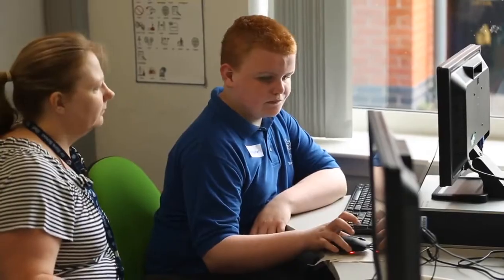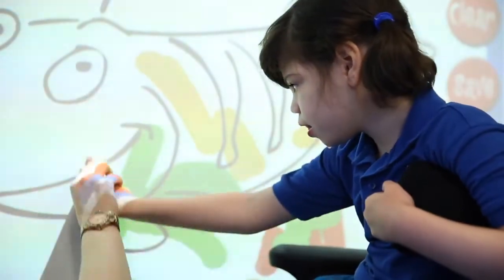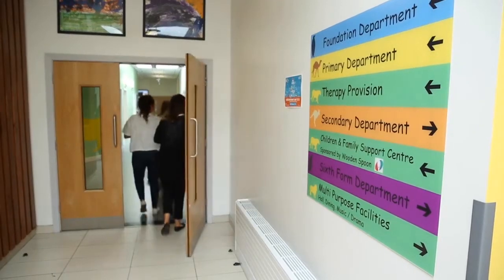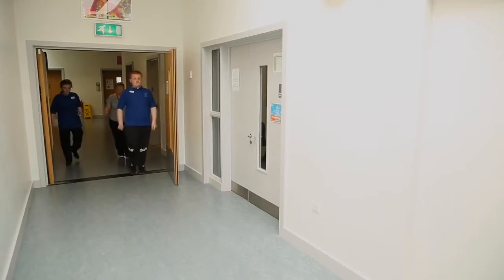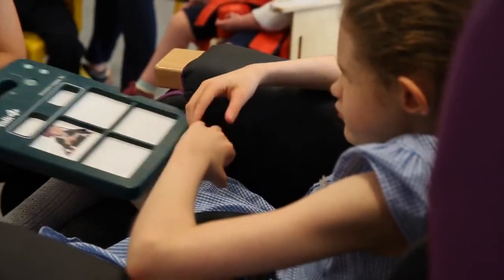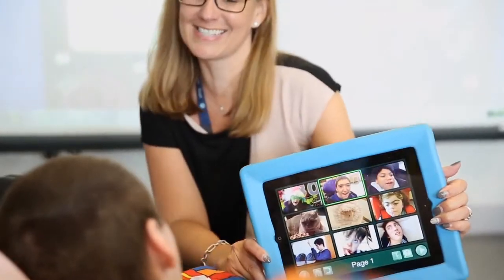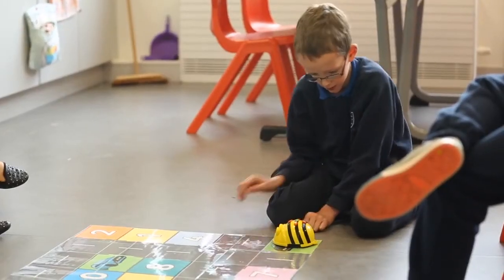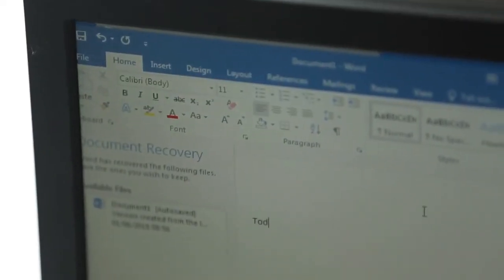NI Schools ICT Excellence Awards 2018 Tor Bank School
Tor Bank School, Dundonald, have been awarded Special Educational Needs classification winner in the 2018 NI Schools ICT Excellence Awards. This video shows how the schools are using technology in innovative ways to make an impact on the teaching learning needs of its pupils.